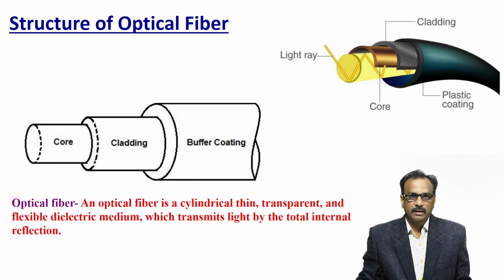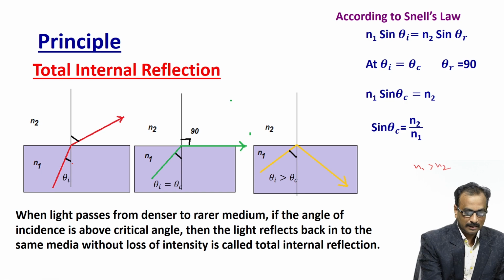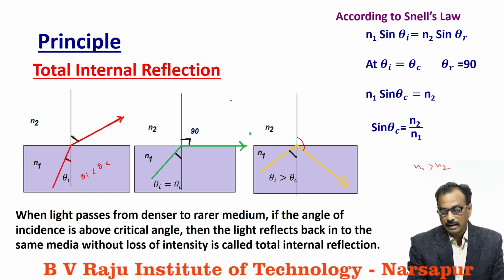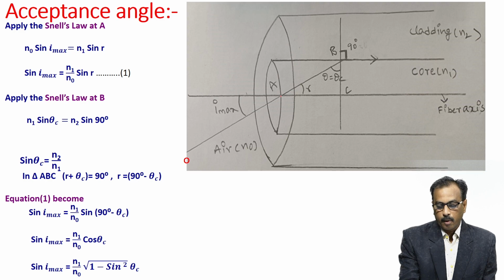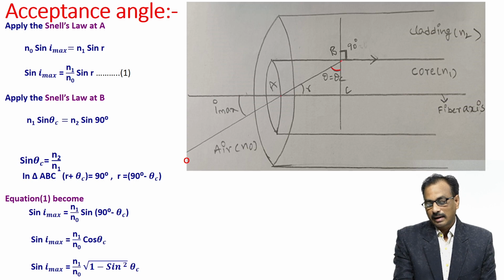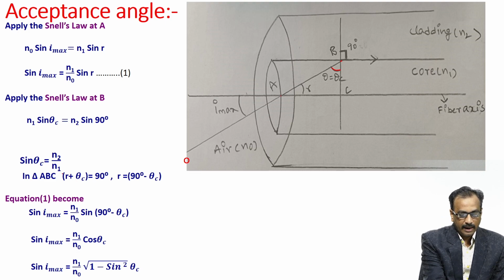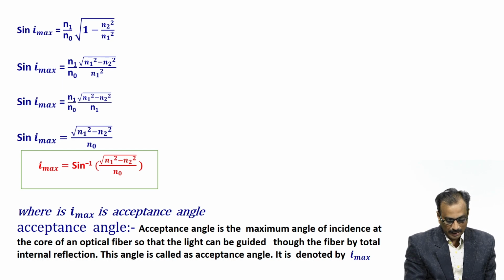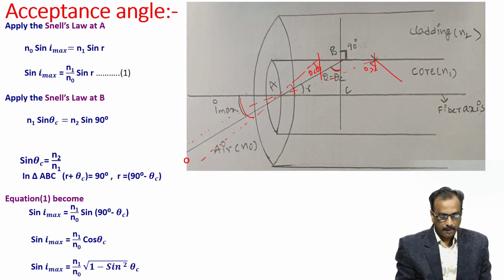Fiber Optics by Mr. K Murali Krishna